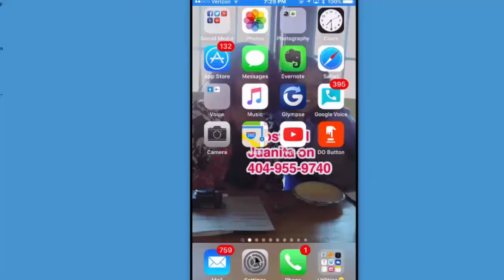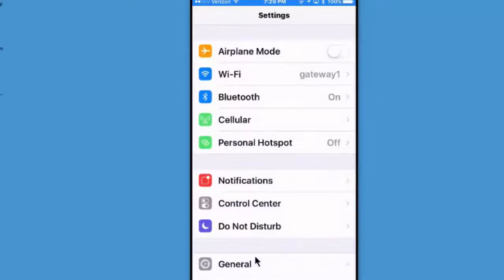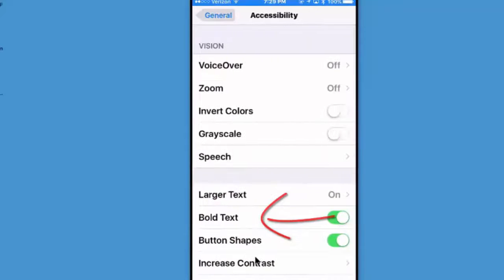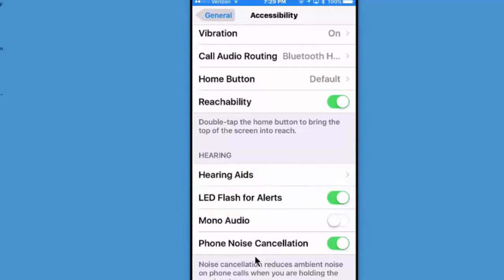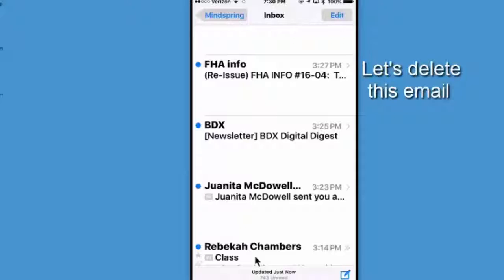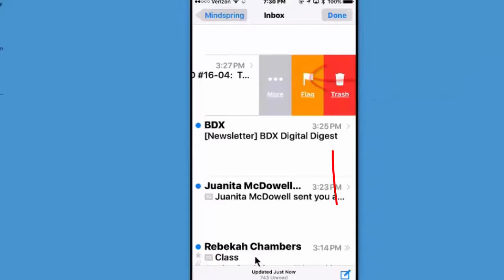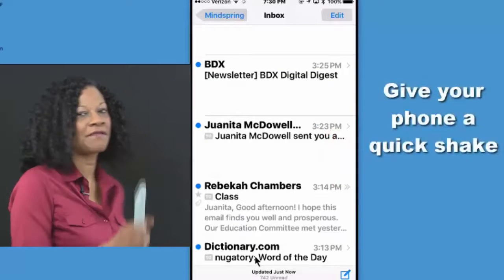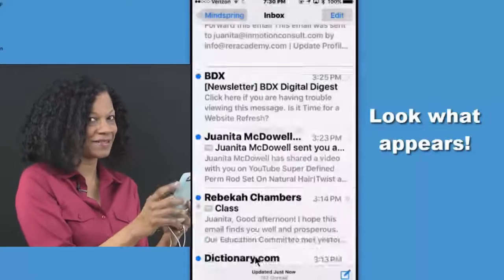3 iPhone Tips Most Users Don't Know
| But it's 2016 -- we know all of the iPhone tricks.  Maybe not.  In this video Tech Instructor Juanita McDowell features 3 quick tips most users don't know (from her experience teaching iOS in various states).

Juanita McDowell is available to deliver engaging technology presentations at your next conference.  Please email admin(at)inmotionconsult.com for available dates.  Plan 6-9 weeks in advance of your event. (Office: 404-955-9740)